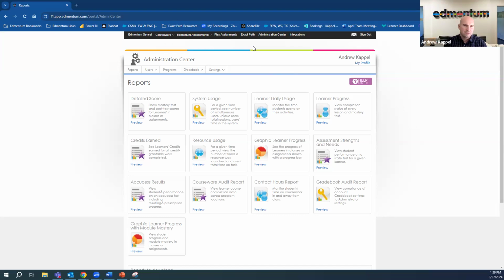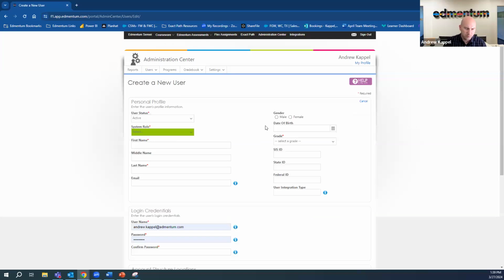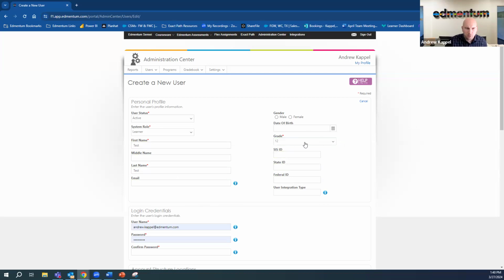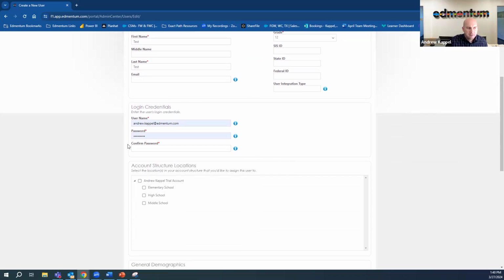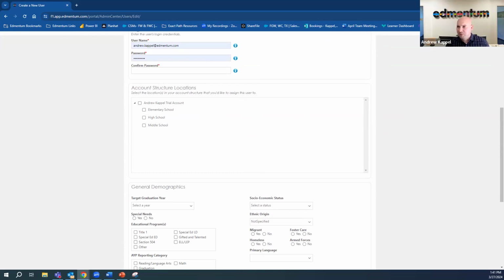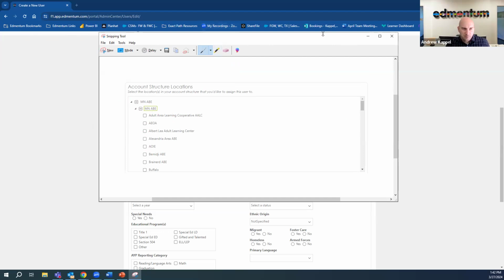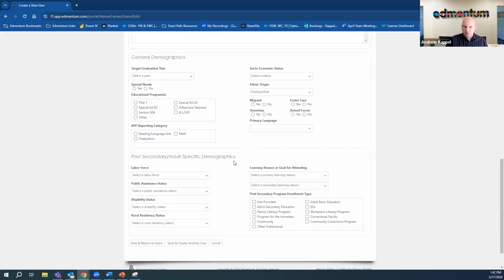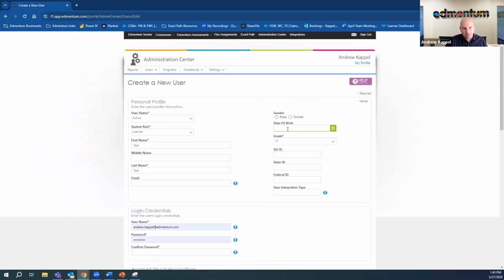Edmentum Courseware & Exact Path: How to create new learner accounts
Watch this video to learn best practices for creating new learner accounts on our statewide license for Edmentum Courseware and Exact Path.
Following these steps will make it easier for you to find your own program's learners and ensure that your learners don't show up on the rosters of every program across the state!